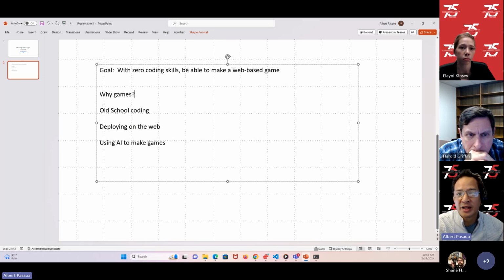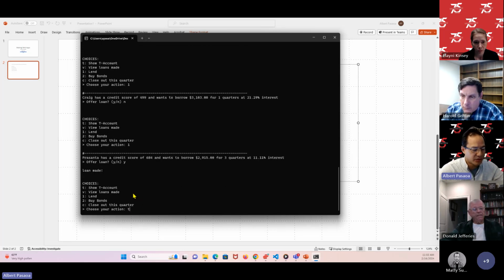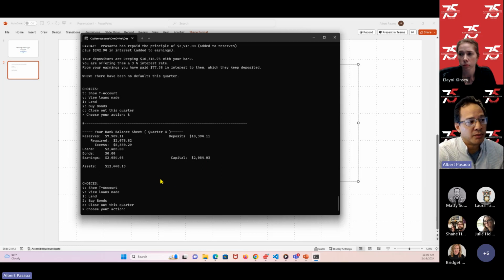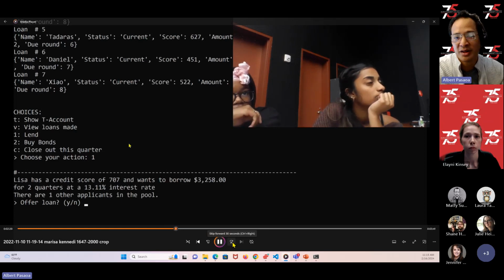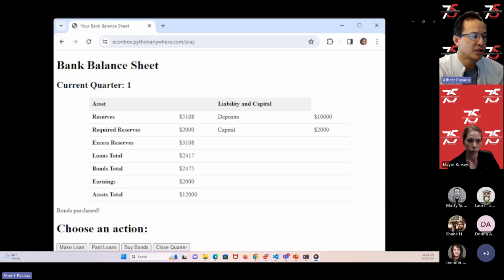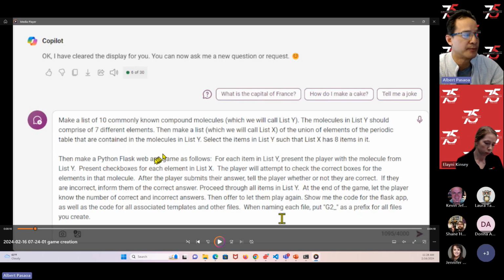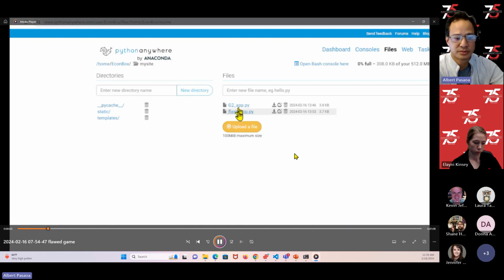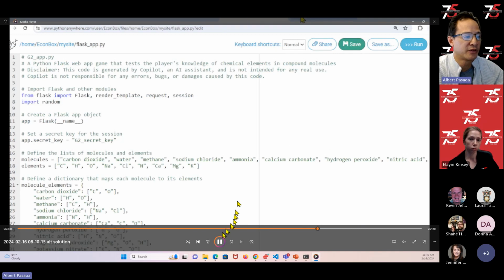05 Creating Web Apps for Student Engagement 20240216 105415 Meeting Recording